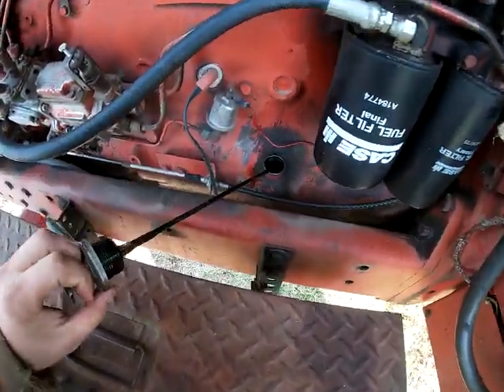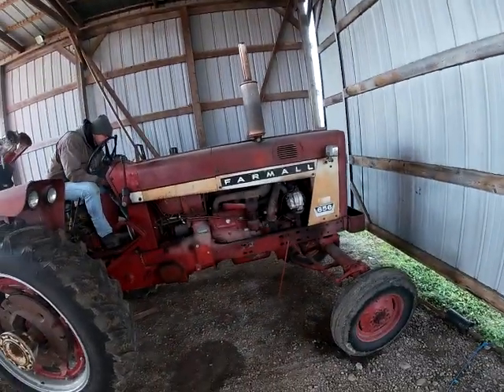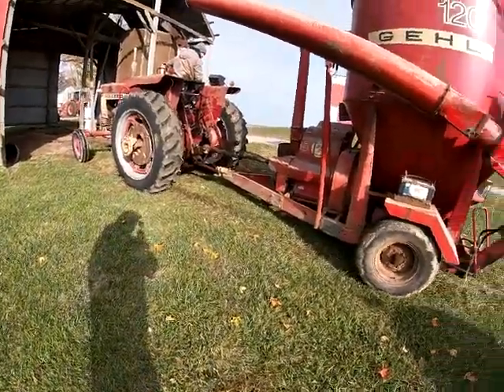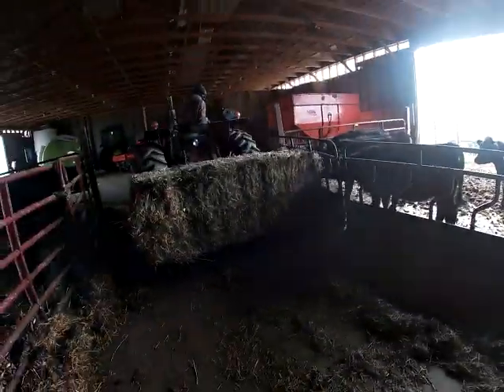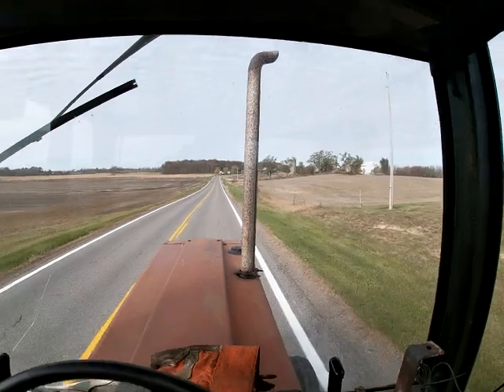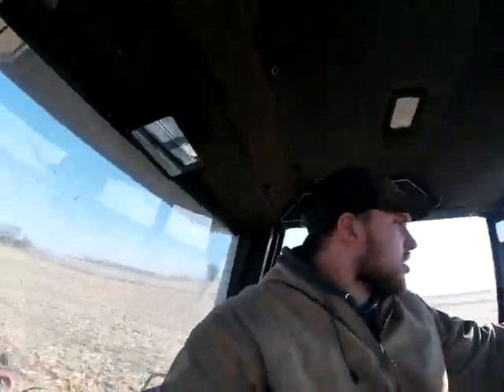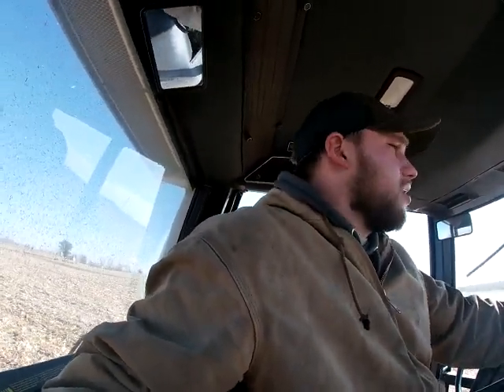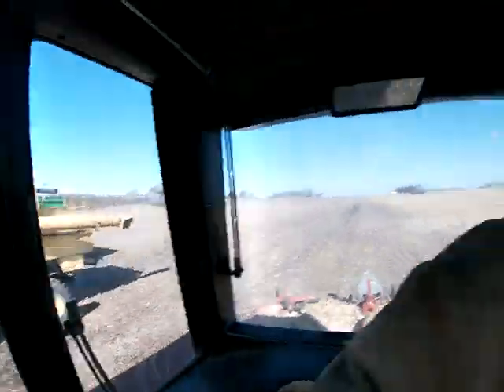Sunday Morning Cutting Stalks